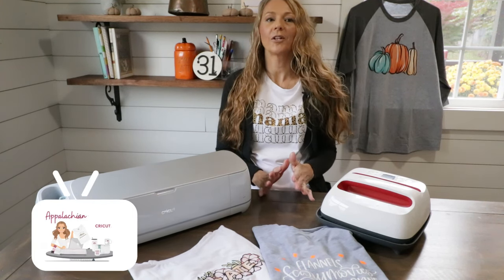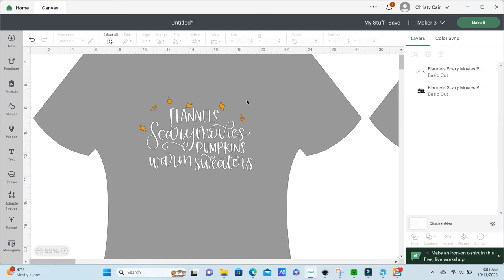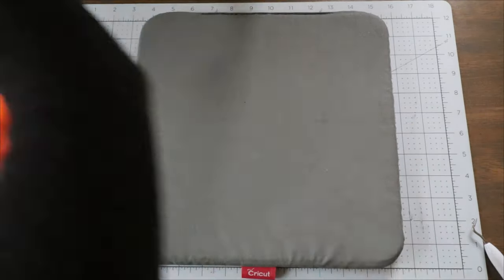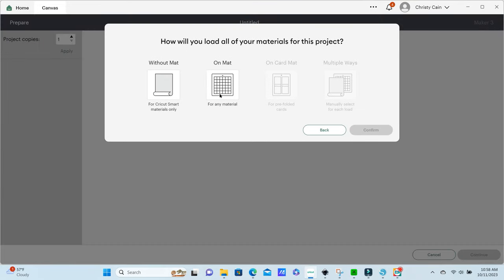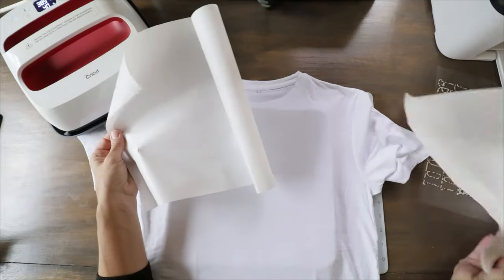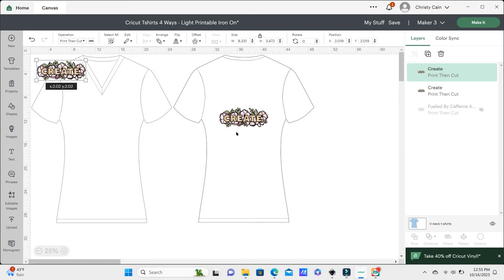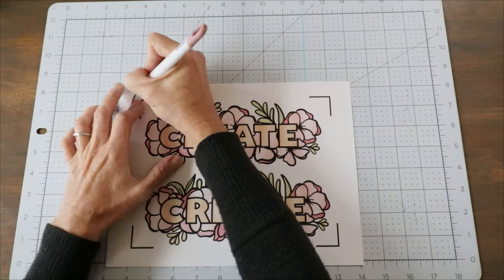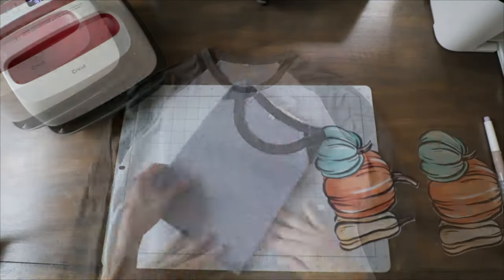How to Make T-Shirts with Cricut Maker 3 ... 4 Ways!!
Want to learn how to make t-shirts at home using Cricut? We are also using the Cricut Easy Press, some Cricut Iron-on Vinyl, Cricut Infusible Ink, and Cricut Printable Iron-On. Everything is linked below, including images used for these t-shirts. Let's get making!